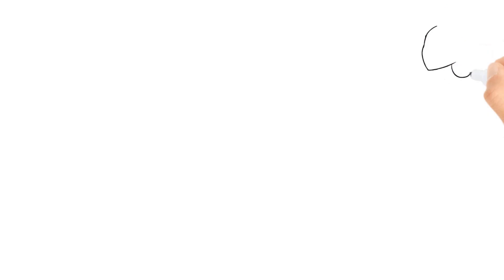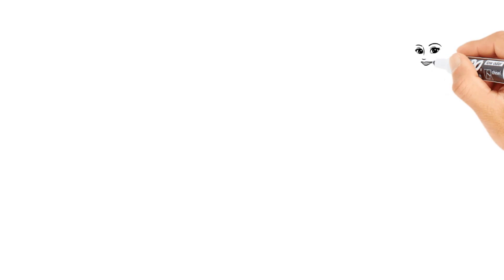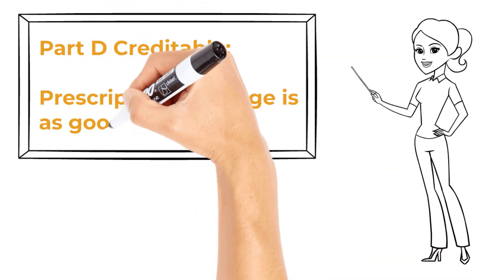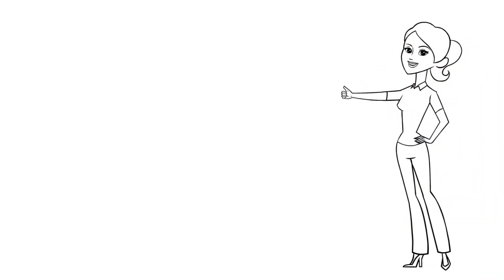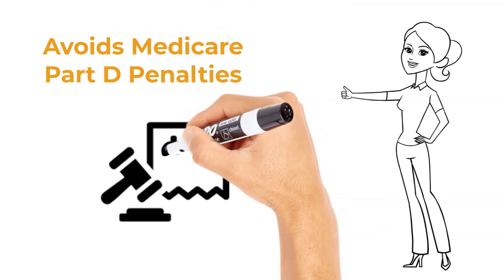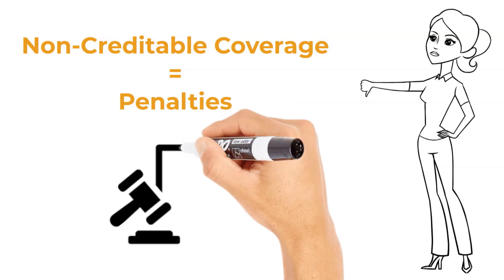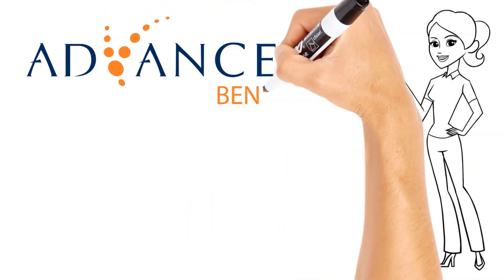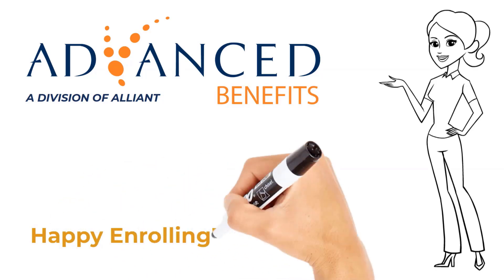What is Medicare Part D Creditable Coverage? BITE SIZED BENEFITS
Improving Business. Improving Lives.™

Every year you receive a notice from your employer about your coverage and whether or not it is Medicare Part D Creditable. But what does it mean to have creditable or non-creditable coverage? This video explains what it means when your plan is creditable under Medicare and what else to consider.